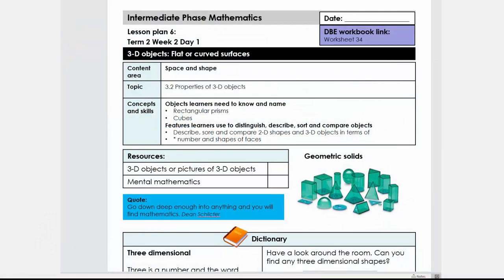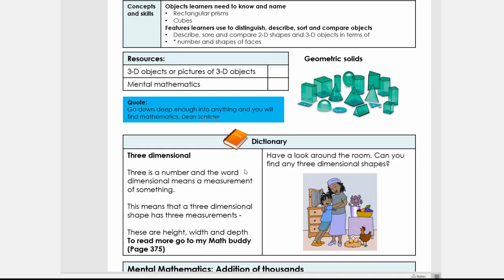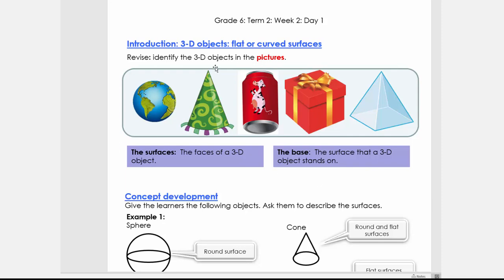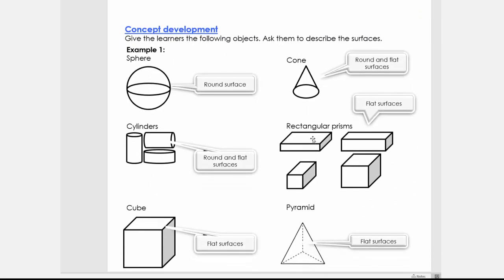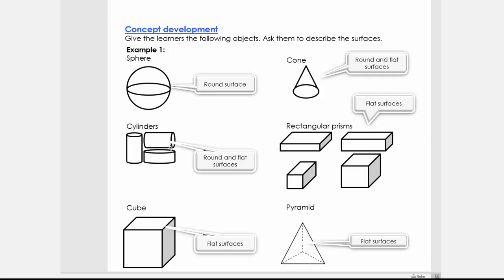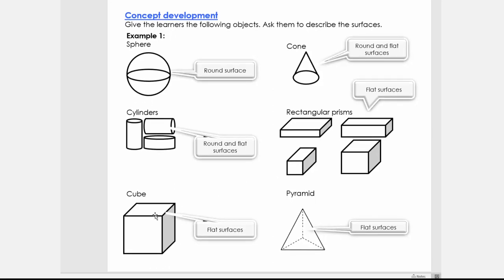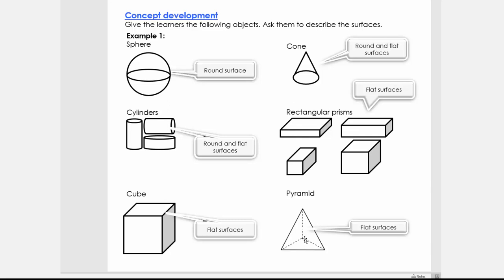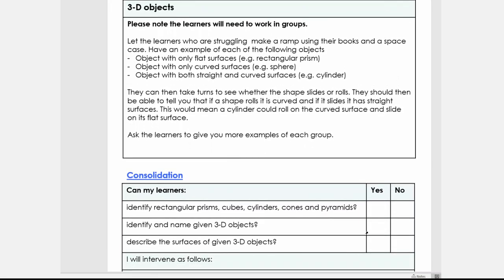Maths Grade 6 Term 2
3-D objects: Flat or curved surfaces